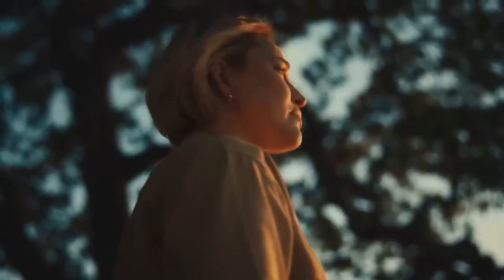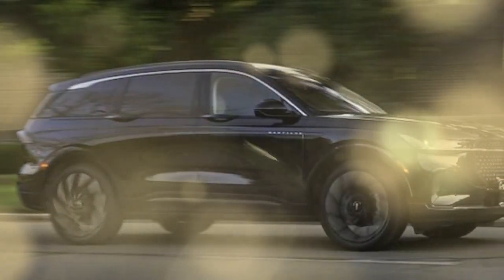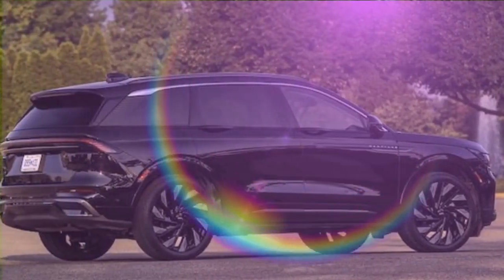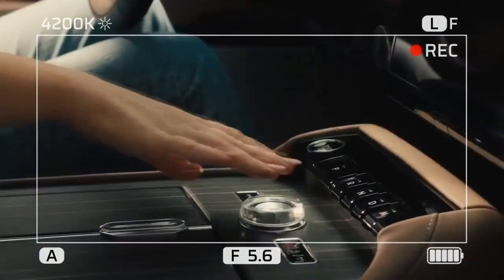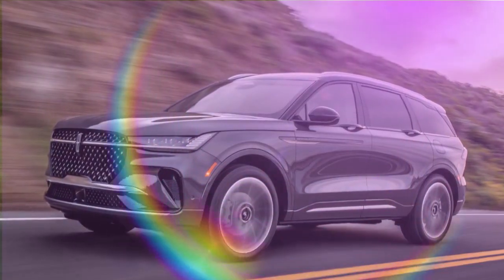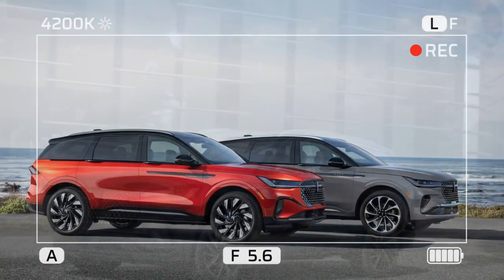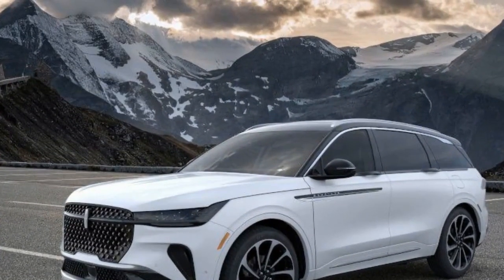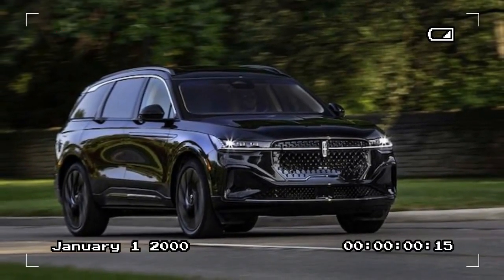2025 Lincoln Nautilus Black Label, The Ultimate Road Trip Companion for Stress Free Luxury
2025 Lincoln Nautilus Black Label, The Ultimate Road Trip Companion for Stress Free Luxury

1. We use trusted media sources in loading news and narrative content that we provide, in order to maintain accuracy and facts. We also include sources as references. please visit the sites we provide for more in-depth information related to the information or discussion we raise.

2. The material we use in making this video, is free and non-copyrighted content, or Creative Commons content, with fair use of content. If there is a problem or material that we use in the video in this channel, or there is a discussion about future business.

Thanks,